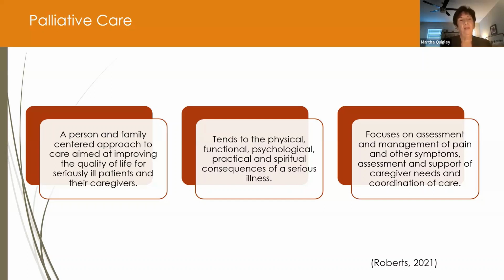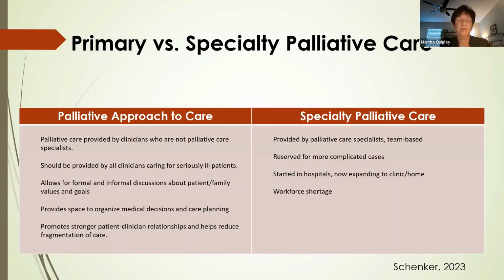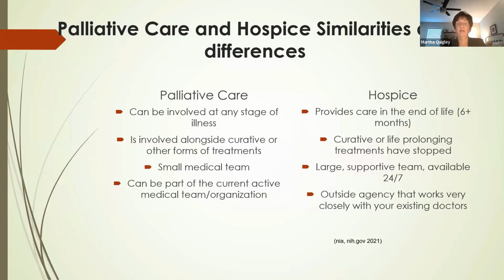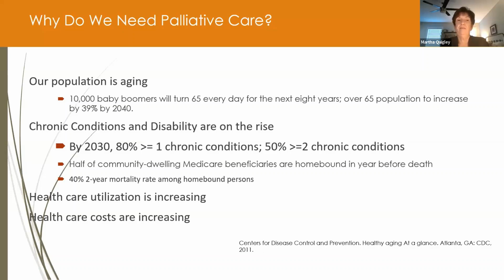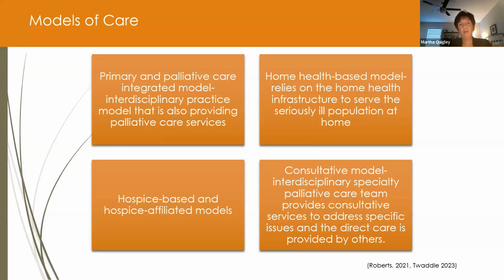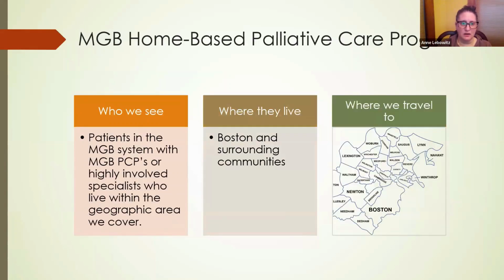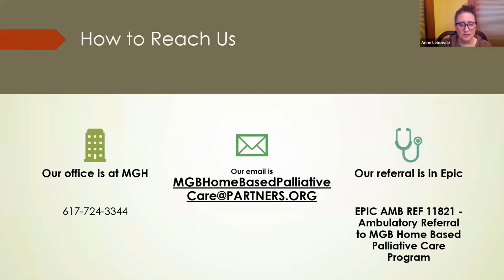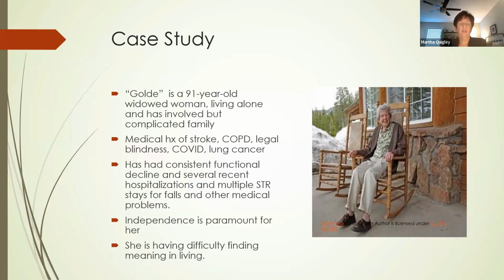CMSNE's Coordination between Inpatient Acute Rehab Care and Home-Based Palliative Care - On-Demand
This is a pre-recorded CMSNE webinar offering 1 RN, SW & CCM credits.  This program – Coordination between Inpatient Acute Rehab Care and Home-Based Palliative Care - On-Demand.     Presented by Martha Quigley, MS, GNP-BS, ACHPN, Nurse Practitioner and Annie Lebowitz LICSW APHSW-C Clinical Social Worker, MGB Home-Based Palliative Care.  Originally offered live on 10/13/23.

Speakers:
Martha Quigley, MS, GNP-BS, ACHPN, Nurse Practitioner, at MGB Home Based Palliative Care has over thirty -five years of experience in the field of home health, palliative care, hospice and gerontological nursing. Martha holds certification in geriatrics and advanced practice hospice and palliative nursing. Martha has been a nurse practitioner on the MGB Home - Based Palliative Care team since the program’s inception in 2014.

Annie Lebowitz LICSW APHSW-C Clinical social worker at MGB Home-Based Palliative Care Team from Brandeis University with a BA and Boston College Graduate School of Social Work with an MSW. Annie was the Jacob and Rose Ruderman Fellow in Geriatric Social Work from 2003 through 2004. Annie has been the clinical social worker in the MGB Home-Based Palliative Care Program since 2016. Prior to that, Annie was a clinical social worker on the Med-Geri-Psych units at Lawrence Memorial Hospital and as a Geriatric Care Manager at JF&CS.

Course Description:
As patients transition through the continuum of the health care system, the question of how to help them maximize their strengths, understand underlying disease progression, and new functional realities becomes increasingly important. In this session, we will learn about the role of palliative care in helping with symptom management and the larger discussions about quality of life and caregiver support. We will also learn about transitioning patient care from institutional care to home care and the role of palliative care in this transition. We will also learn about community-based programs, such as MGB Home Based Palliative Care program and will review the difference between hospice and palliative care. Lastly, we will learn about advanced directives, including the Health Care Proxy and MOLST.

Session Objectives:
The learner will:
• Describe the difference between a palliative approach to care and specialty palliative care.
• Identify palliative care needs in populations with a variety of medical diagnoses.
• Explain how the MGB Home- Based Palliative Care program can support patients and families in transitions of care.